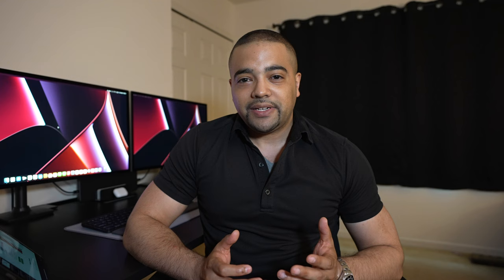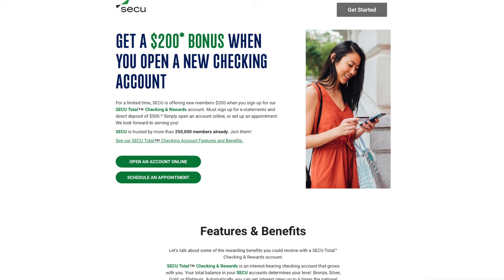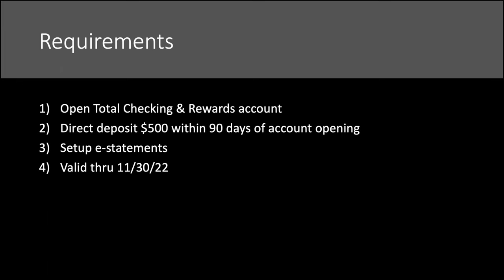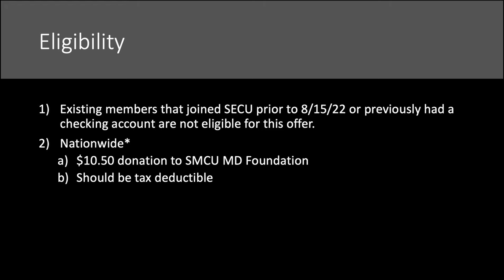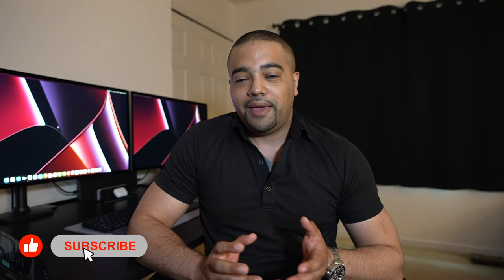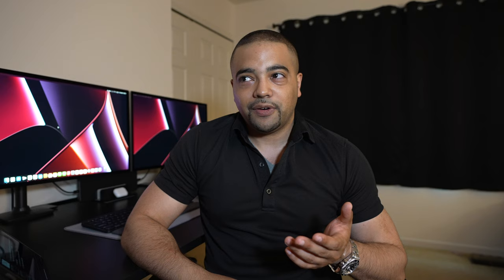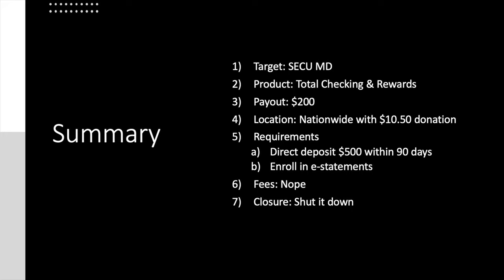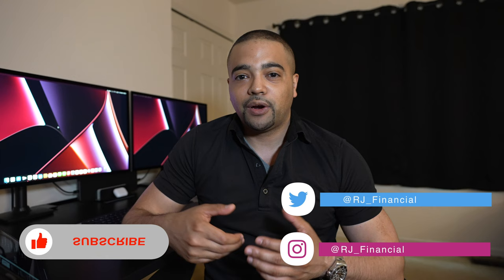SECU Maryland $200 Nationwide Checking Bonus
Chapters
0:00 Hey
0:50 Offer
1:32 Requirements
2:50 Account Opening Notes
3:49 Eligibility
6:04 Fees & Closure
6:38 Summary
7:12 Good Hunting